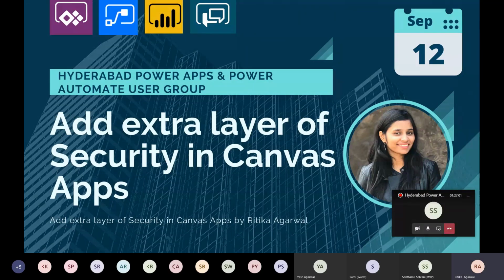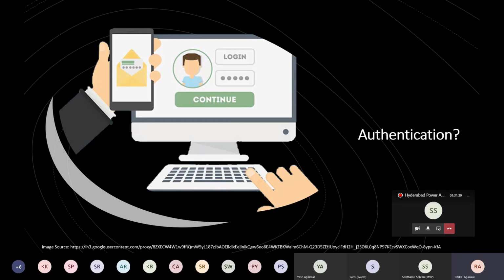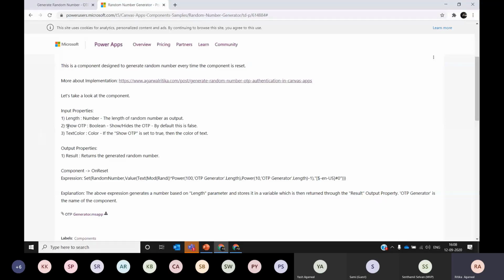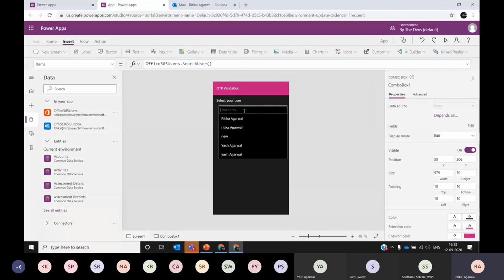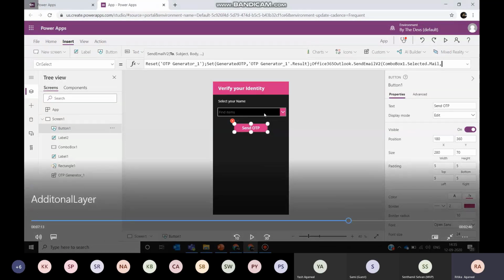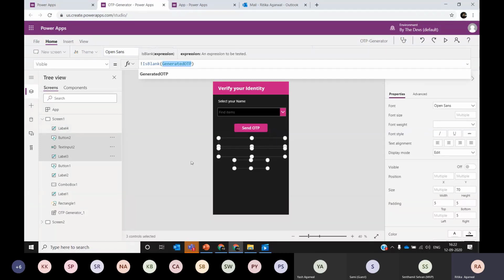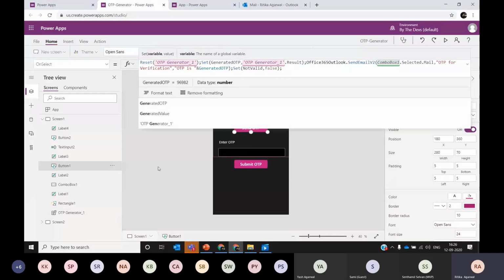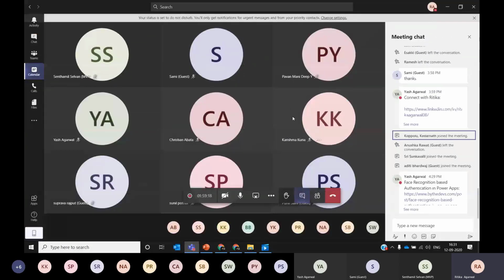Add an extra layer of security in Canvas Apps by Ritika at the Hyderabad Power Platform User Group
In this video, we have Ritika Agarwal showcasing how we can add additional layer of security to authenticate users in Canvas Apps Power Apps.